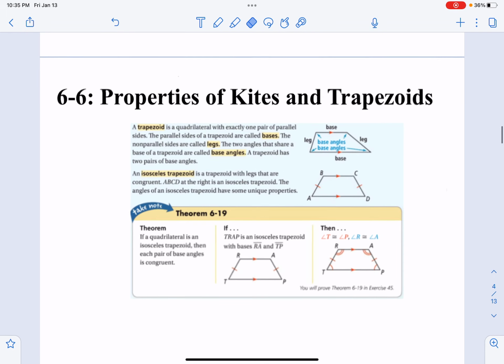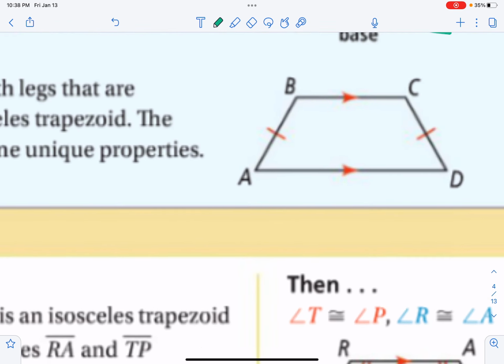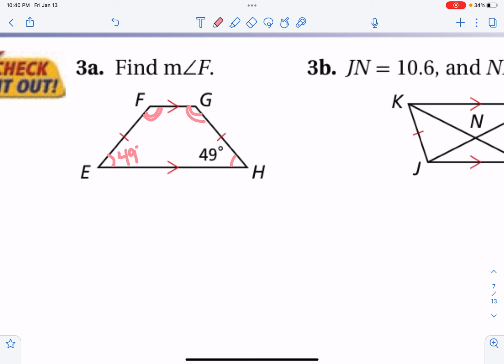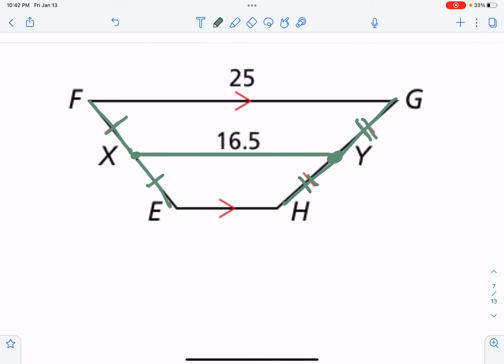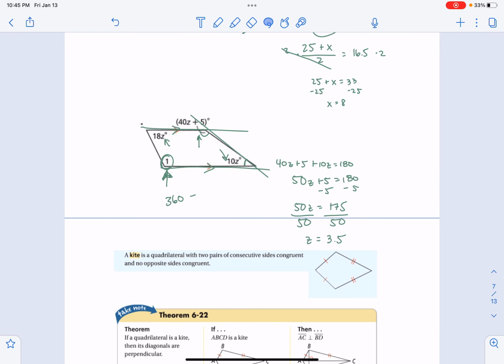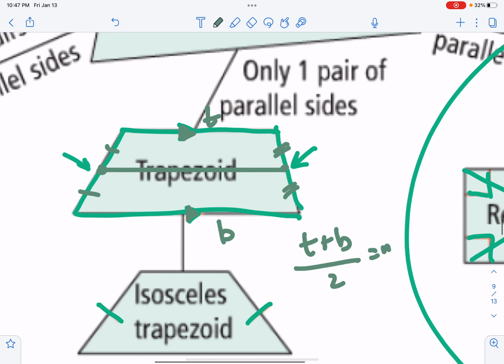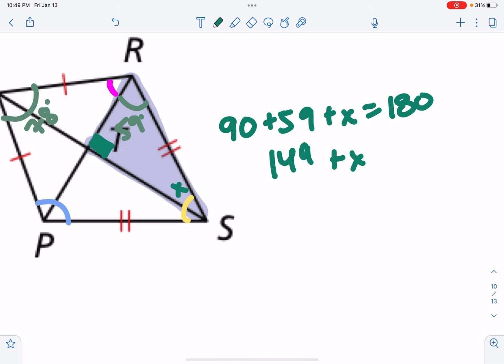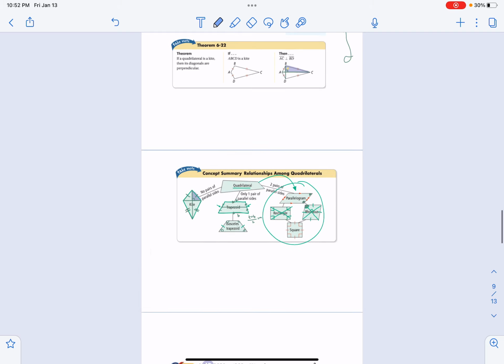6.6 Trapezoids and Kites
6.6 Trapezoids and Kites